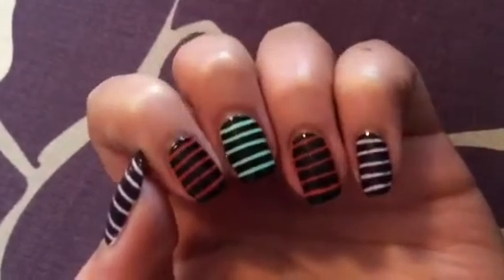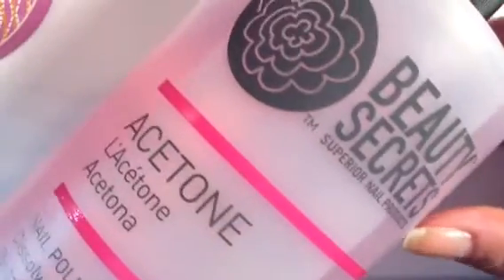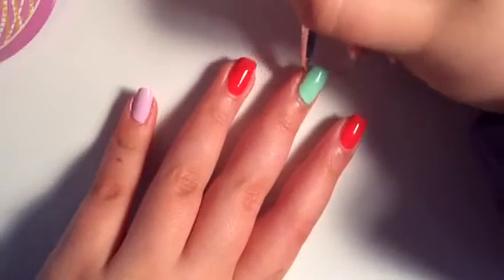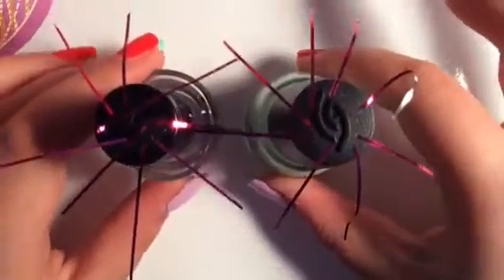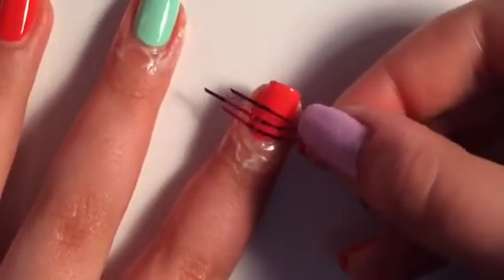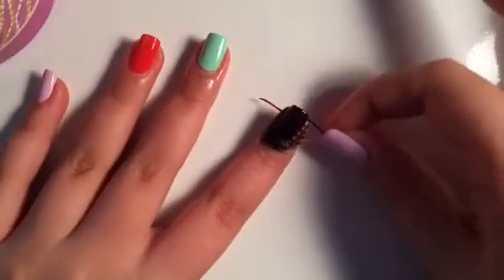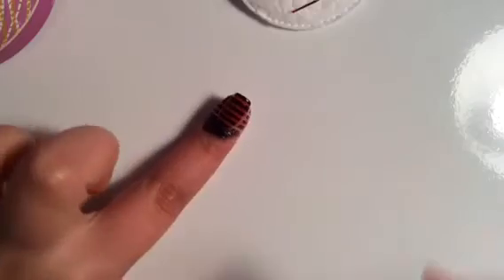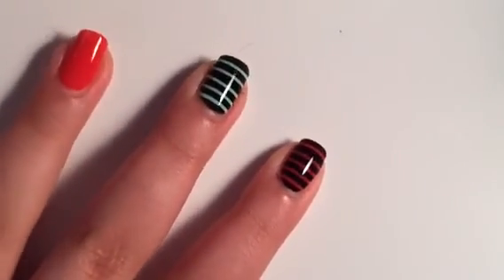Halloween nails! || TheEverythingGirlz- Kate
Hi guys! I hope you like this Halloween nail art!

Products used:
Base coat: base coat by Savina
Topcoat: fast dry topcoat by Seche Vite
Orange nail polish: boogie nights by sinful colors
Purple nail polish: in a lily bit by China glaze
Green nail polish: highlight of my summer by China glaze
Black nail polish: black satin by Rimmel London
Makeup sponge
Simply peel by bliss kiss
Acetone by beauty secrets
Cleanup brush: elf concealer brush